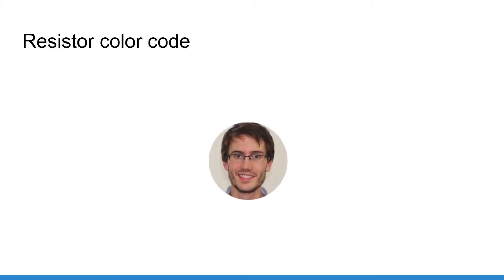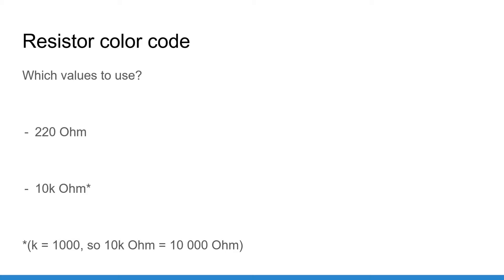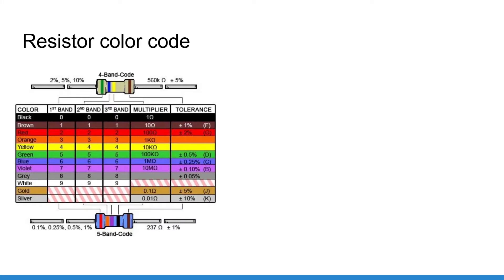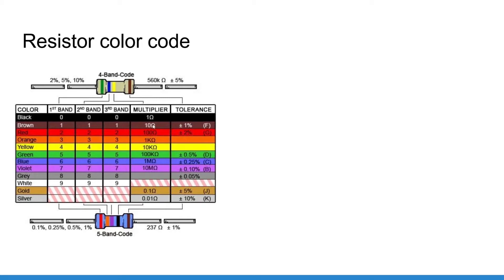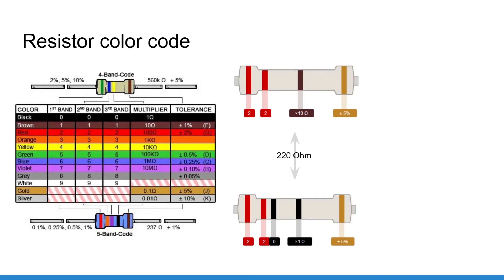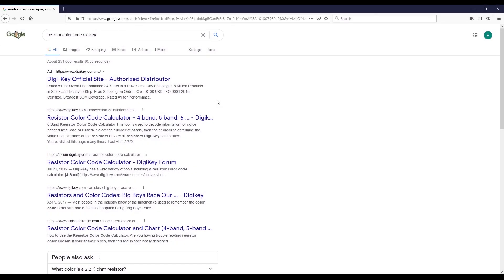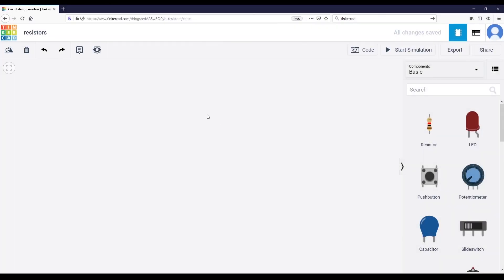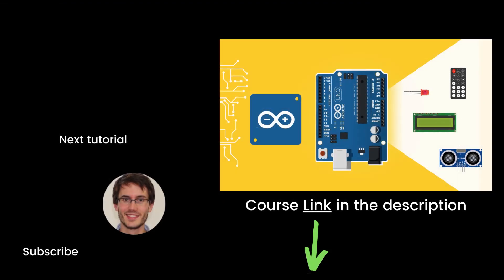How to Read a Resistor’s Value - Arduino Tutorial for Beginners 8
In this Arduino tutorial I will show you how to correctly read a resistor’s value, using the resistor color code.

⏱️ Chapters
0:00 Resistor’s values we will use in the following tutorials
2:04 The resistor color code
4:36 Two examples
5:48 Digikey resistor color code calculator
7:01 Find resistor color on Tinkercad